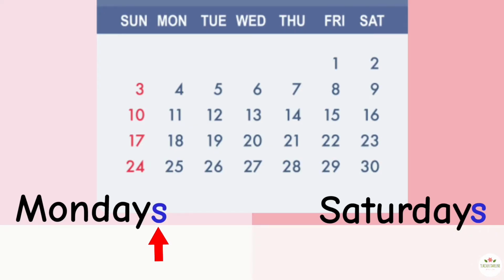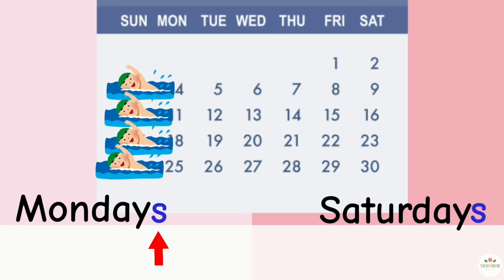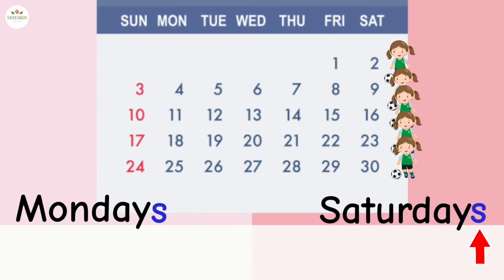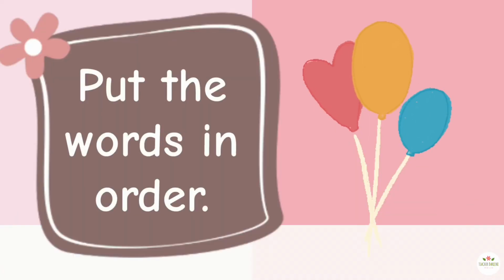SUPER MINDS YEAR 2 | TEXTBOOK PAGE 59 | UNIT 5 FREE TIME | COMPLETE LESSON 2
SUPERMINDS YEAR 2, TEXTBOOK PAGE 59, UNIT 5, FREE TIME, COMPLETE LESSON 2